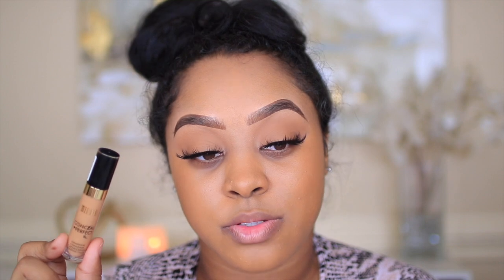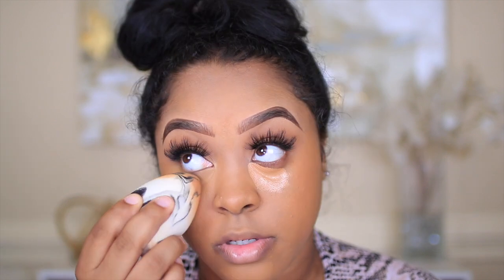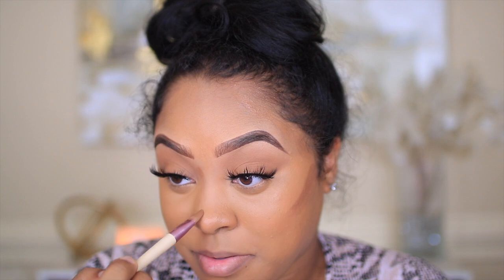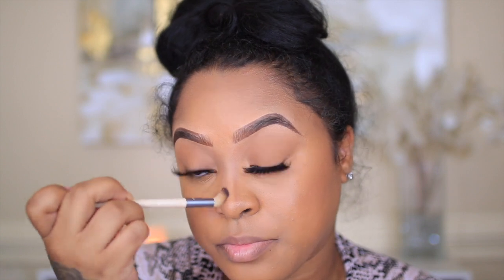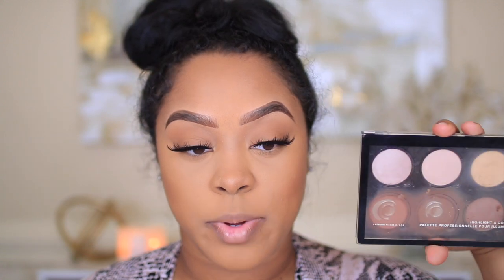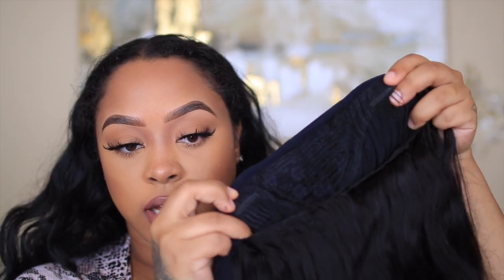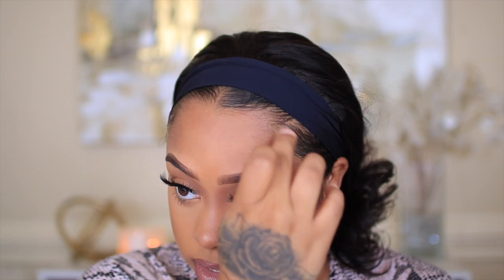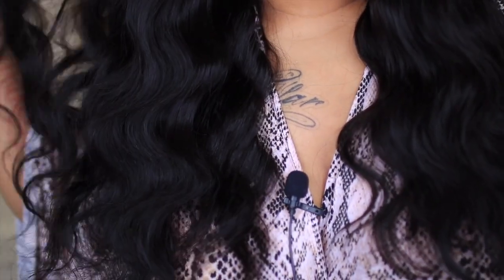MY UPDATED HIGHLIGHT AND CONTOUR ROUTINE FT ARABELLA HAIR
Hi babe welcome back to another video, in this video I will be showing you guys my updated highlight and contour routine and also showing you how I install a headband wig which is my fav go-to style now.

●▬▬▬▬▬▬▬▬▬ARABELLAHAIR OFFICIAL▬▬▬▬▬▬▬▬▬●

 Hair Info: Headband wig Body Wave Wig in 22‘’

 ●♡Social Info♡●

Milani concealer, shades 145 and 150
Huda beauty cream contour shade light
Sonia Kashuk blending sponge